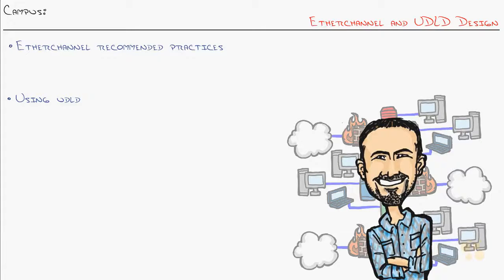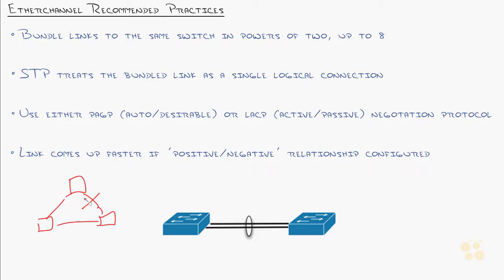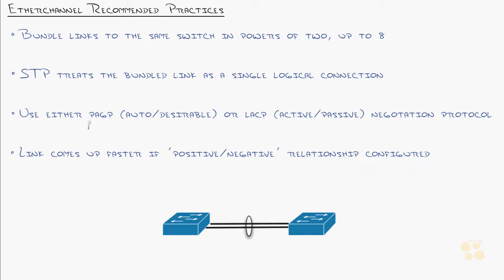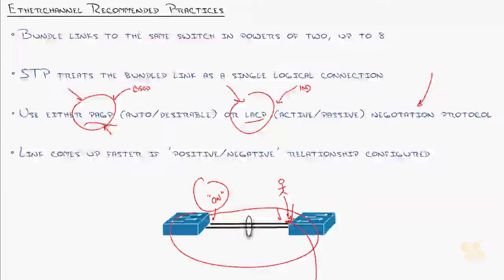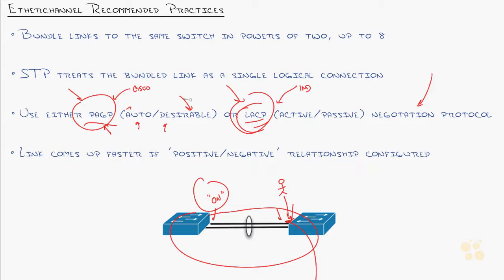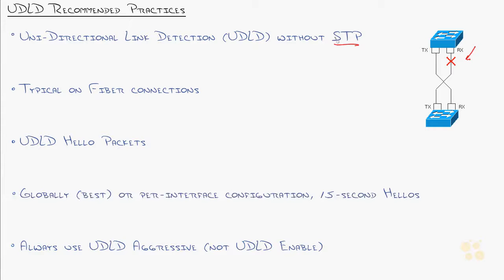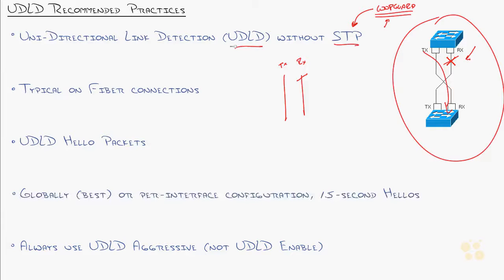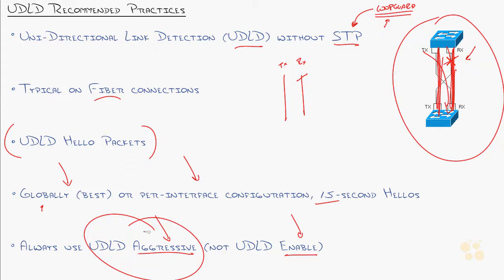08 Campus Etherchannel and UDLD Design